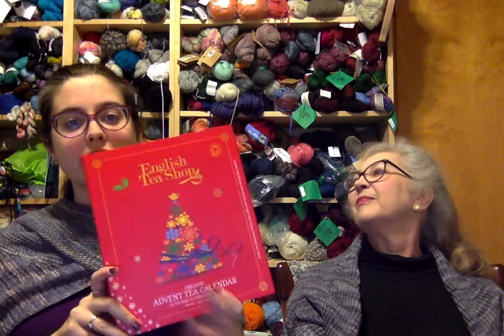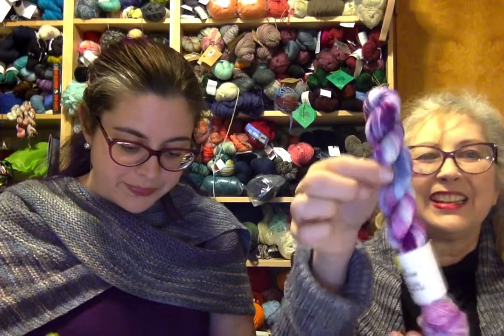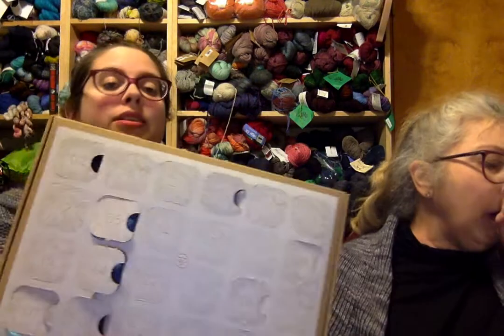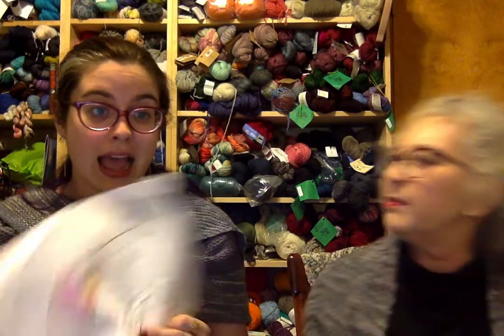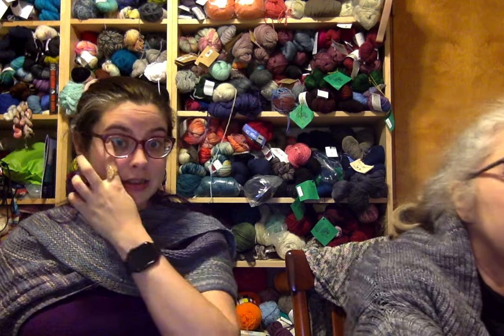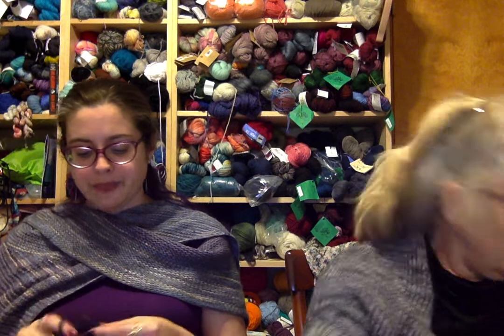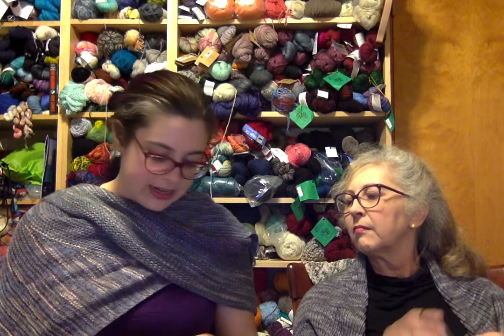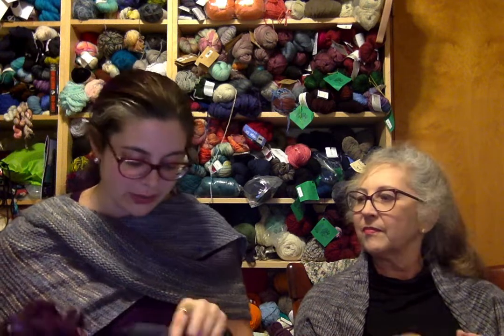Knitting in our Genes Episode 150 Advent Calendars and Planning for MORE!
Lizz-
Ravelry: Toolizzforyou

Carolyn-
Ravelry: cpredmor